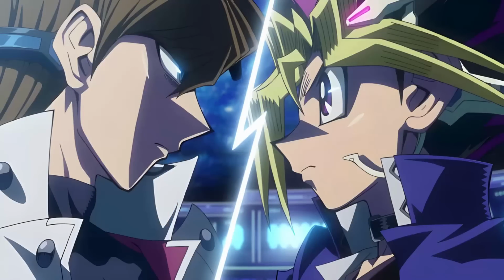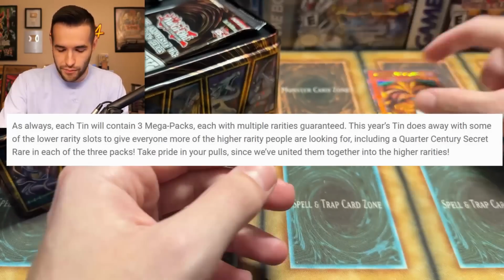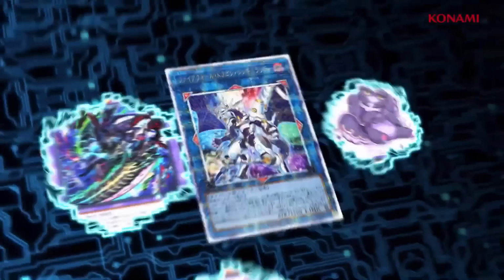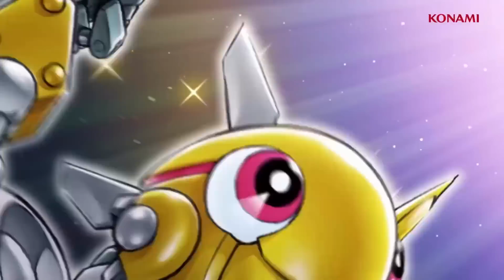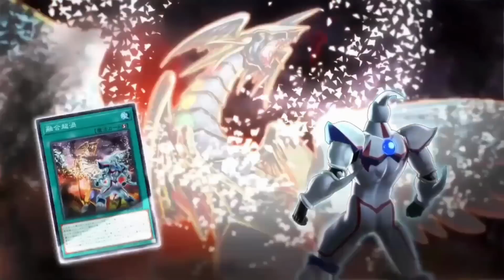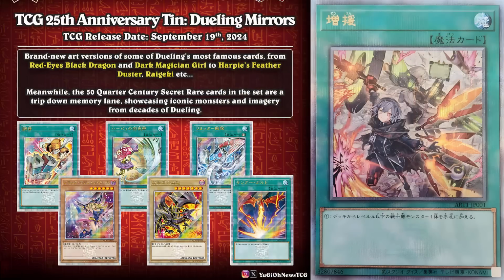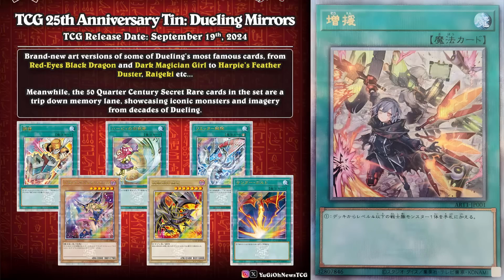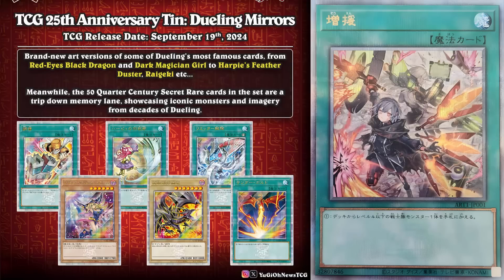The 2024 Megatins Already Have a HUUUUUGE Problem !!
Want to keep up with the latest on me ? Follow me at @MegaCapitalG on twitter

- Thursdays and Saturdays 8:30 pm EST